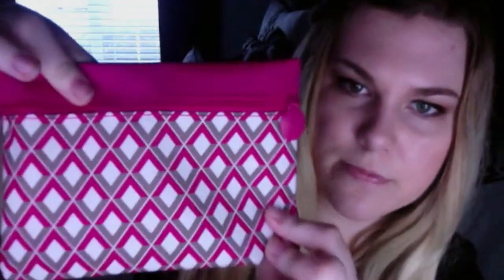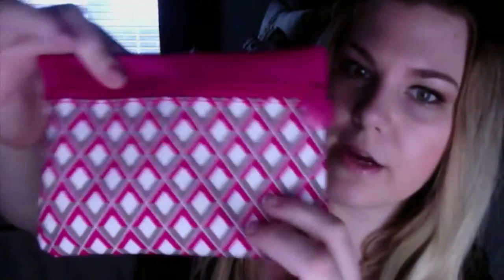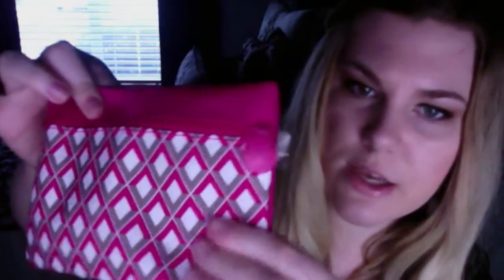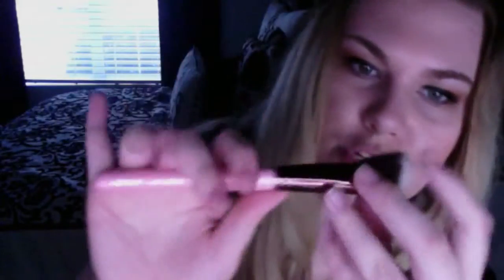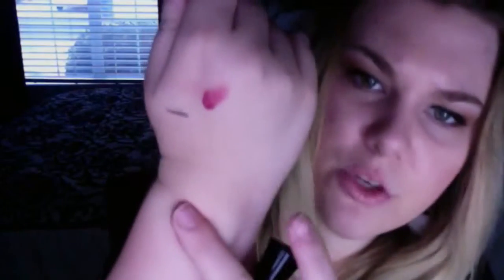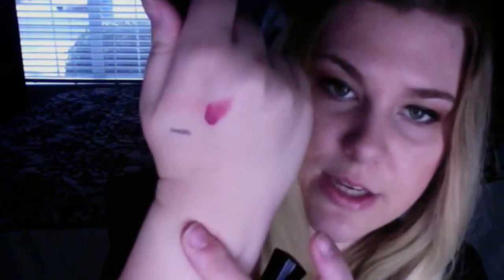February Ipsy Bag Unbagging 2015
Hello my fellow Sophisticates! I hope you all had a wonderful February! Here is my unbagging of my February ipsy 2015 bag for you all to see and enjoy! x

Join me on ipsy to receive a gorgeous bag filled with 5-6 sample sized beauty goodies each month for only $10 a month!